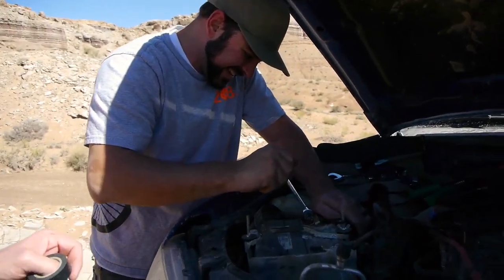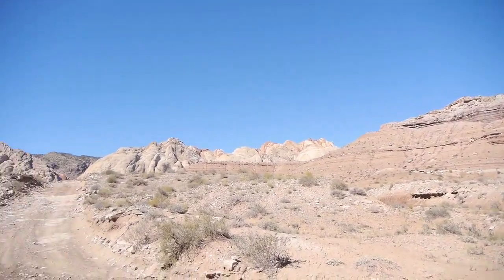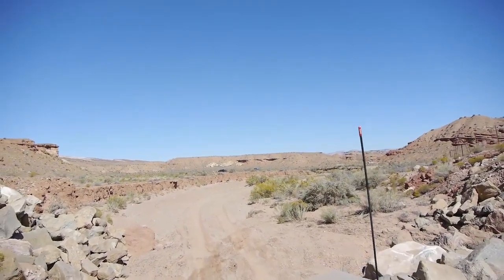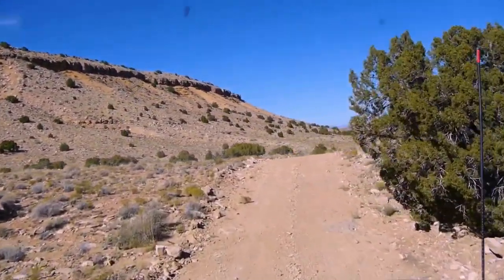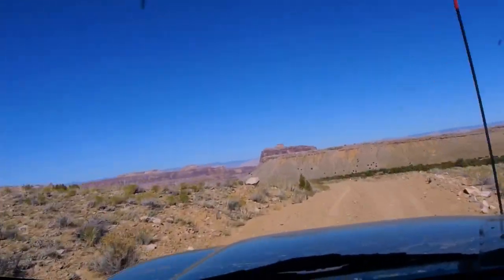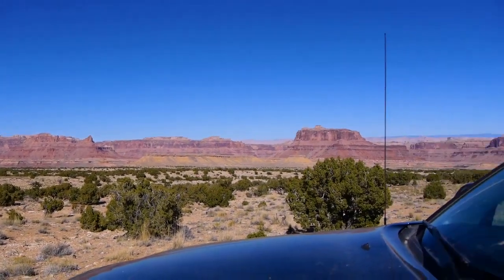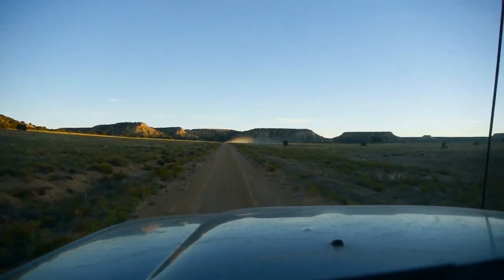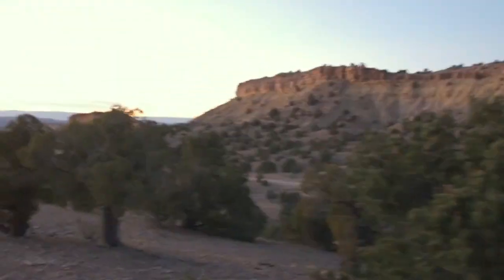The Swell Part 3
Part 3 of a 3 part series in the San Rafael Swell in Utah